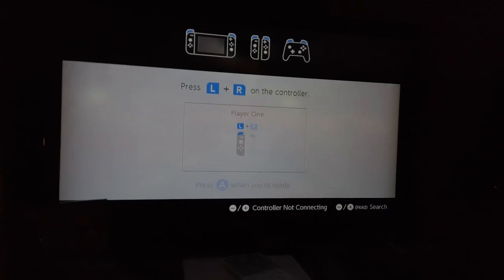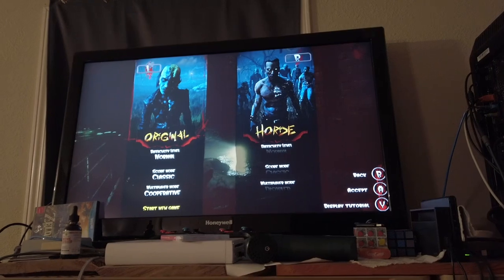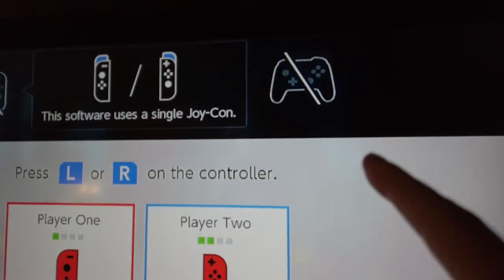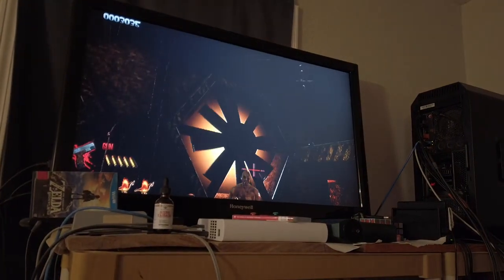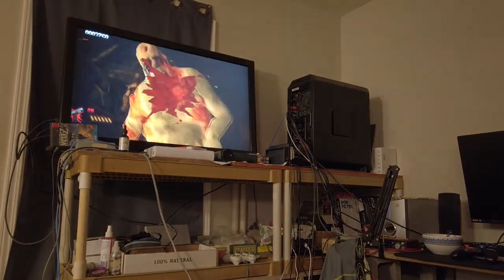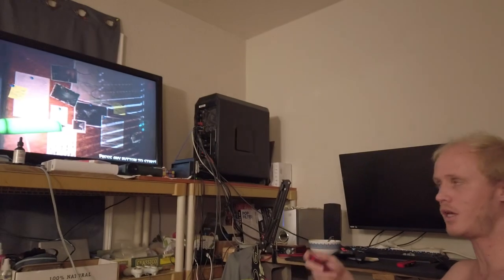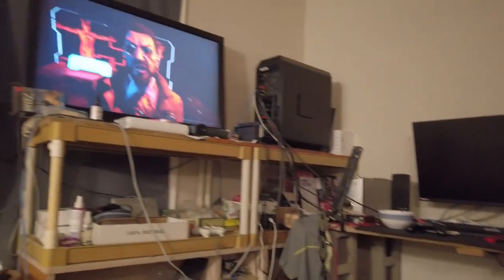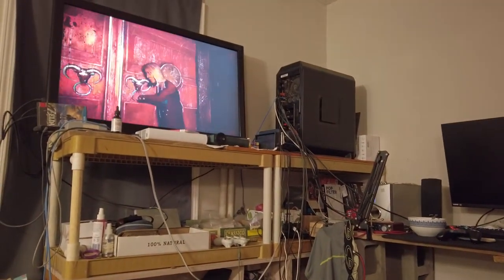Night Of The Dead Review Switch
I just wanted to play a light-gun game.